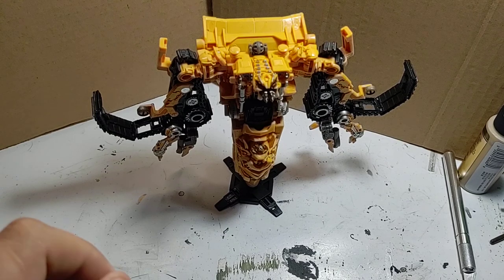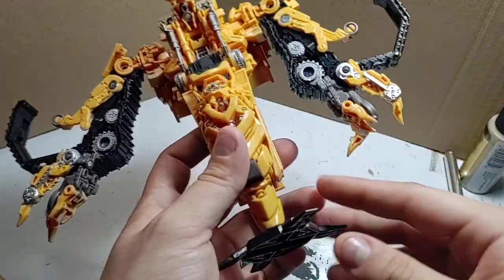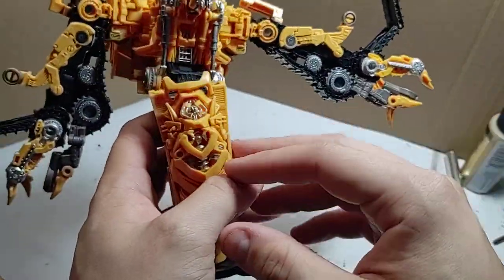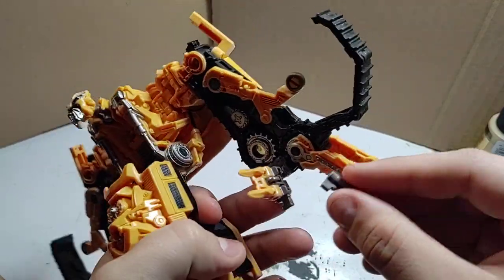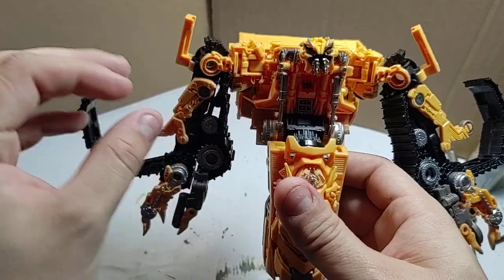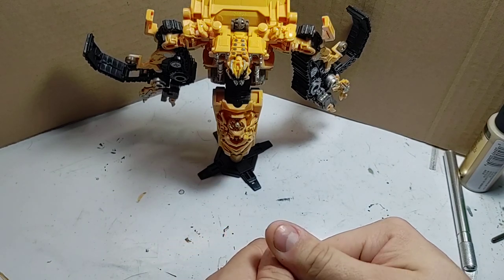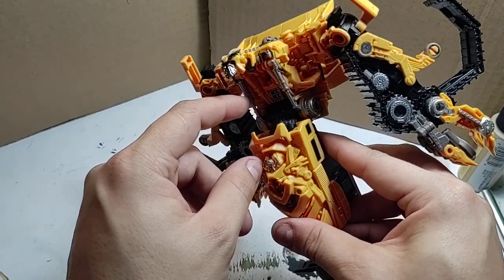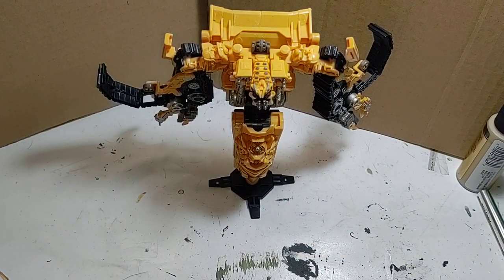studio series skipjack.